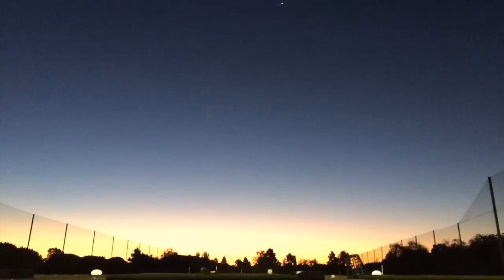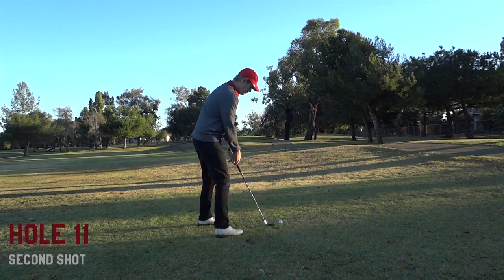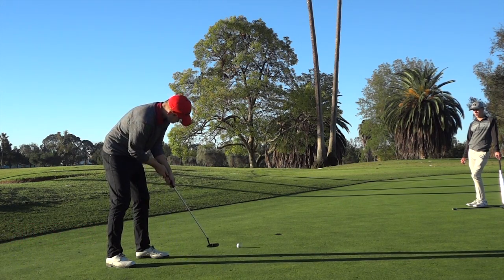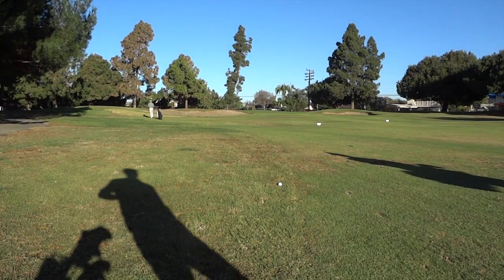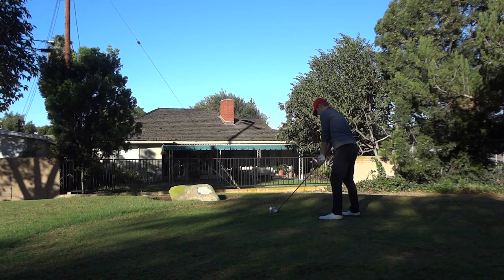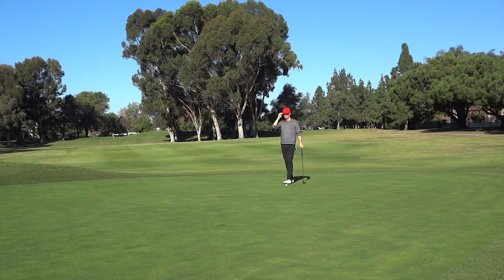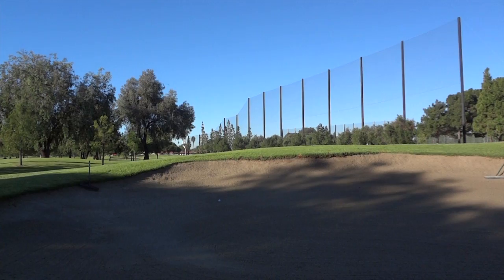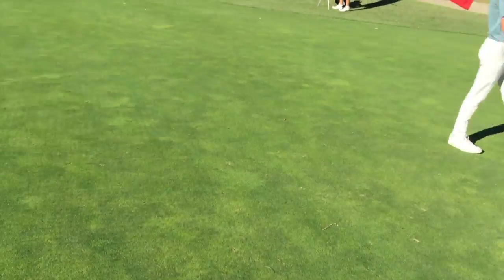GOLF, How to Shoot Even Par, Every Shot Vlog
Golf!
I played golf at Lakewood Golf course with some friends. We were playing a Ryder cup style match. (fourball) Everyone plays their own ball, you take your team's best score on the hole.
The teams were.

Tyler (high school Golfer, white pants) &
Brendon (me, red doogleg hat)

Vs.
Justin (college golfer) &
David Rutkoski (TPI fitness trainer, multiple clients on PGA and LPGA tours)

I have been hitting the ball well at the range and I was eager to take it to the course. Big difference here was I actually did a proper warm up and hit half a bucket of balls and some lag putts.

This was shot with a new vlogging camera, let me know if you guys like it. I also got a much better tripod that doesn't slip so it makes vlogging golf much easier.

check it out

In addition to me one of these guys goes to Monte Scheinblum for golf lessons, can you tell? Comment a guess below.

Clothing Provided by Doogleg.se